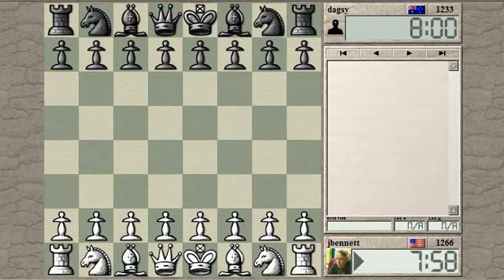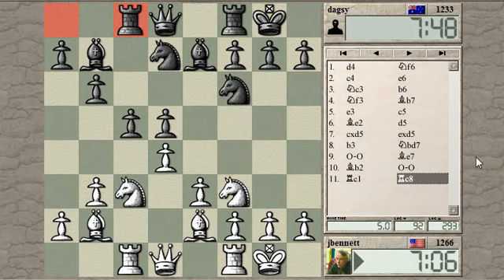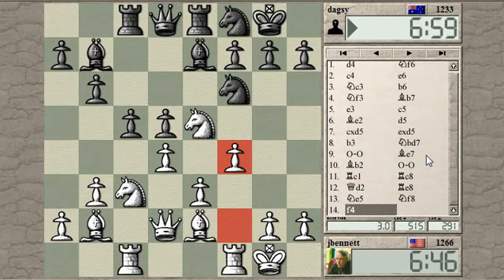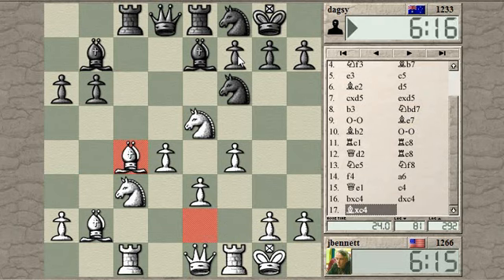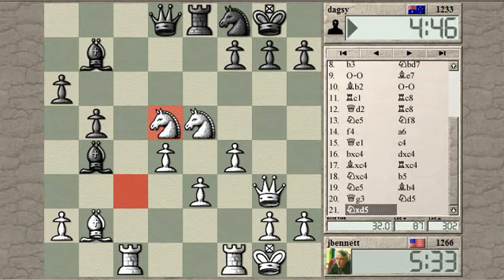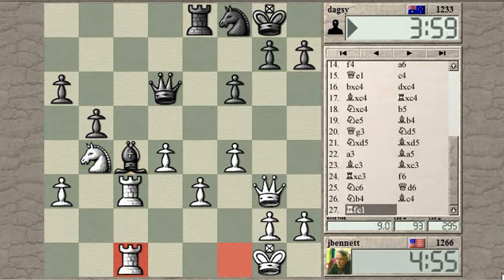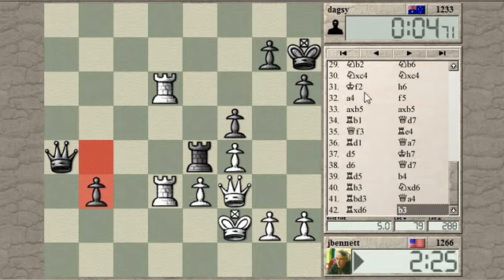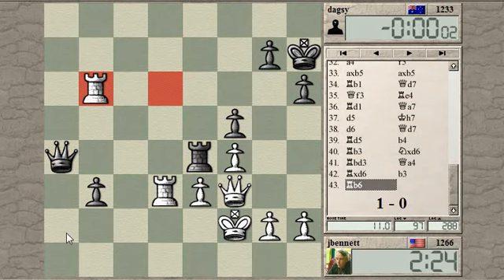Blitz chess with live commentary #151: Queen's Indian defense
I get an edge in this game after my opponent sacrifices a pawn.  But will this be enough, and will my opponent punish my mistakes?  Check out the postmortem for the missed chances.